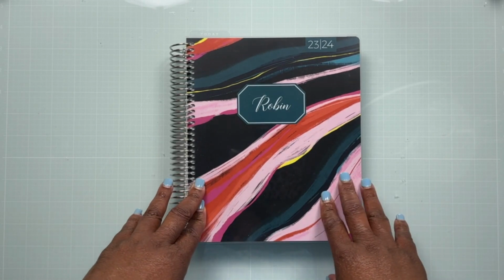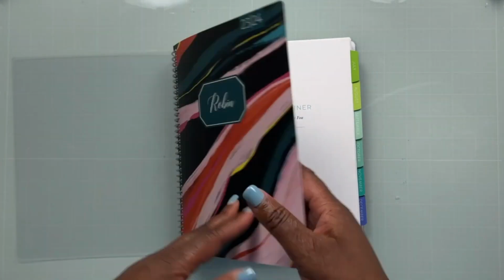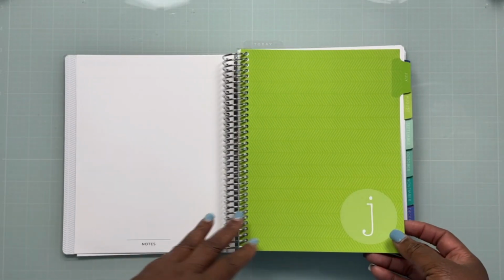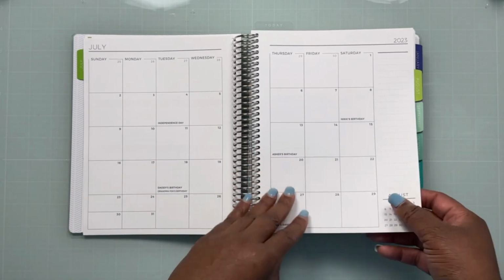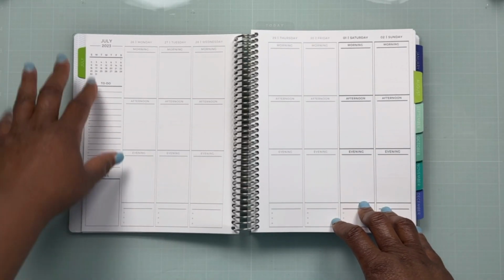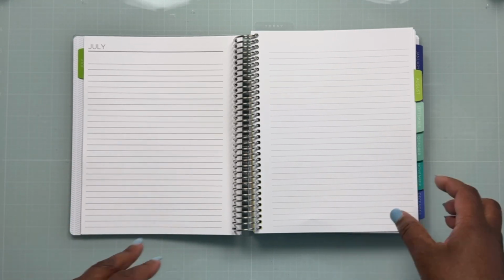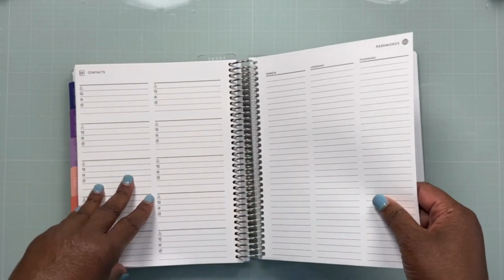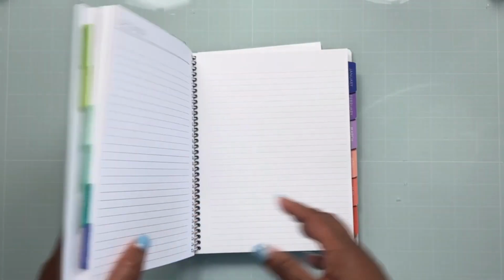2023 Plum Paper Planner Review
Hi everyone!  Today I'm sharing my setup for my 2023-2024 Plum Paper Planner.  Check out the customizations I chose and why I think they will work for me.  Enjoy!

A few of my favorite products!
• Mini Desktop Vacuum
• Bearly Art Precision Craft Glue (2oz)

Follow me on:
• Facebook - The Delta Crafter
• Etsy Shop